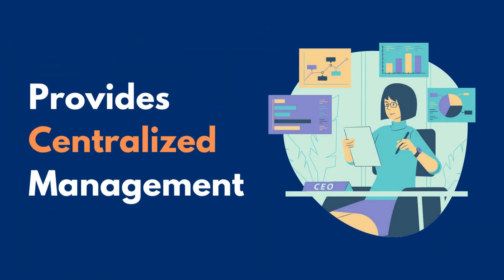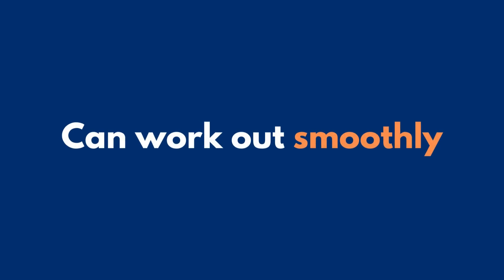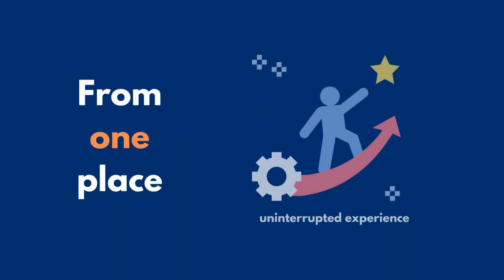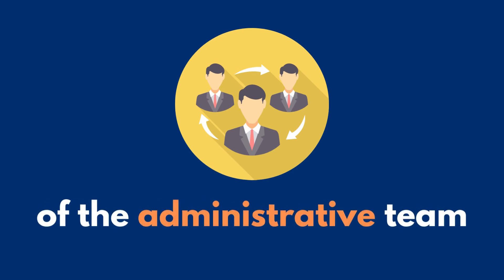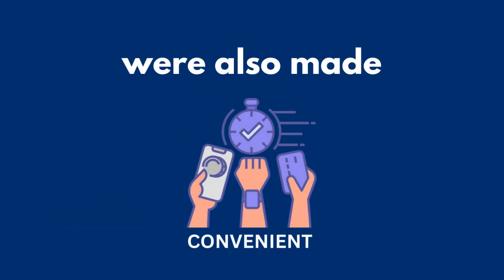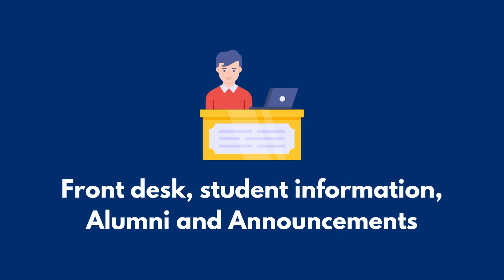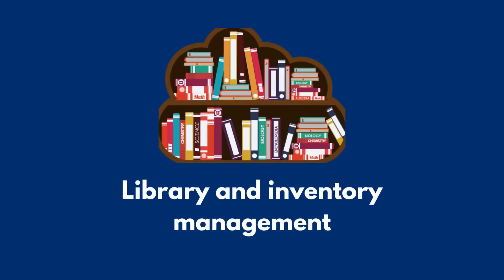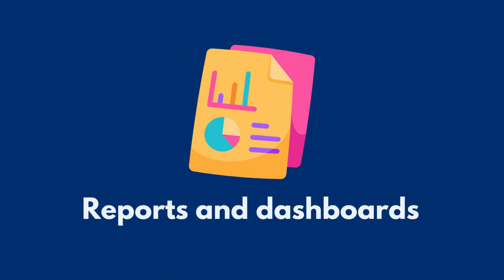Enrich Learn | Centralized Deck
Centralized Deck provides centralized management, which ensures that all procedures can work out smoothly from one place for an uninterrupted experience for all involved. While the duties of the administrative team were also made convenient.
Here are some of the prominent features of Centralized Deck!!
 Front Desk & Student Information
 Alumni and Announcements
 Library and inventory management
 Reports and dashboards